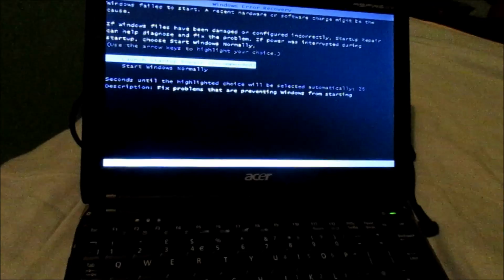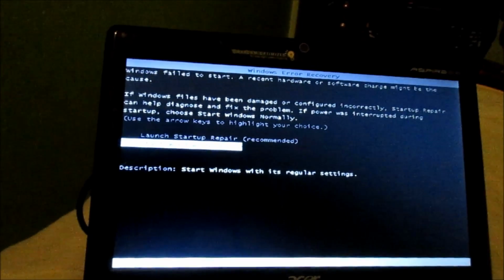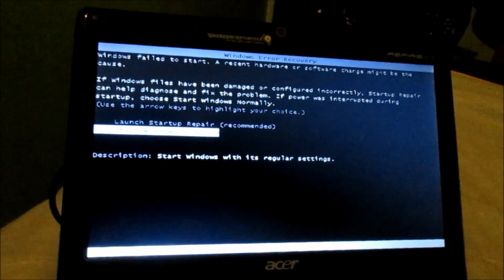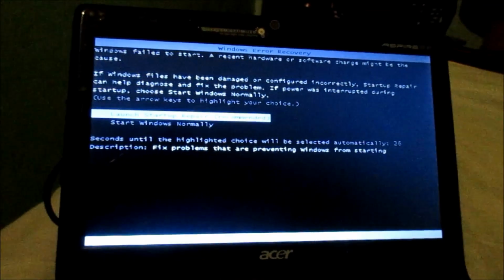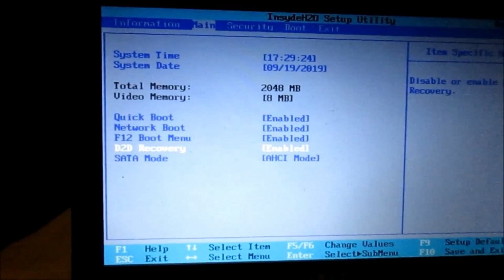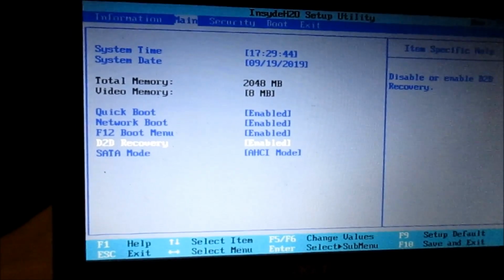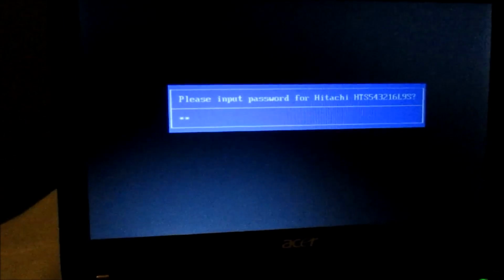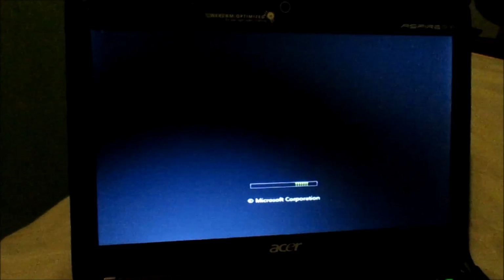Windows error recovery or Boot device not found Windows 7 8 10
Go into bios depends on the pc you are using e.g. F2 F1 Esc
Go to hard drive settings and change the hard drive sata mode